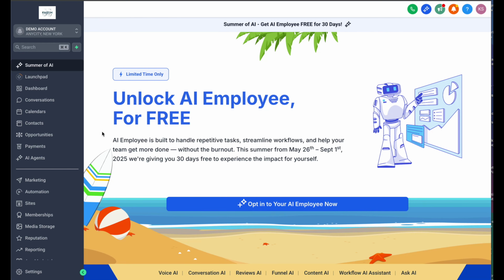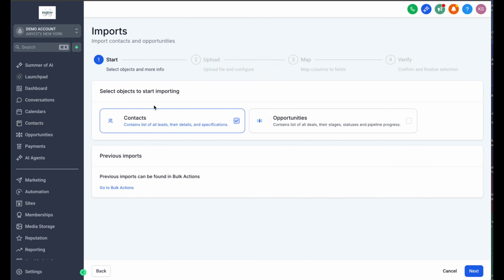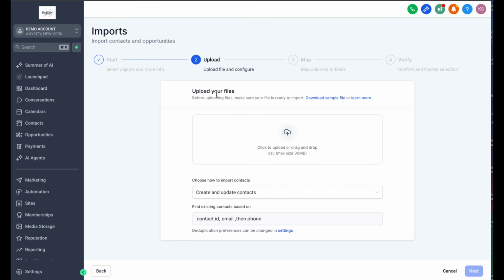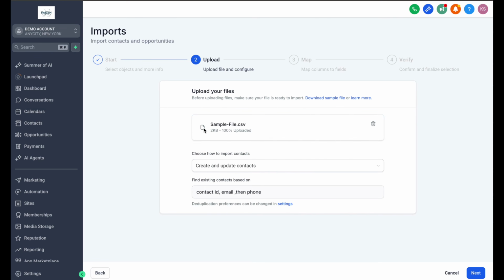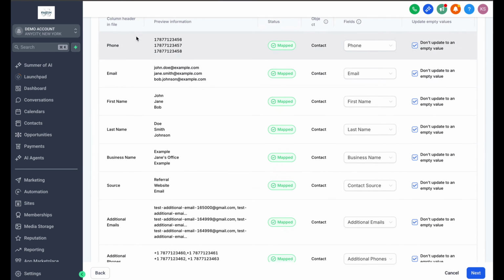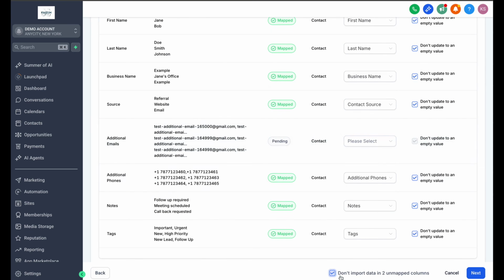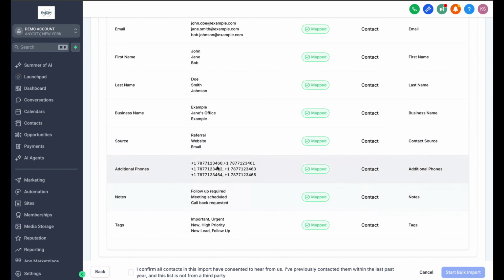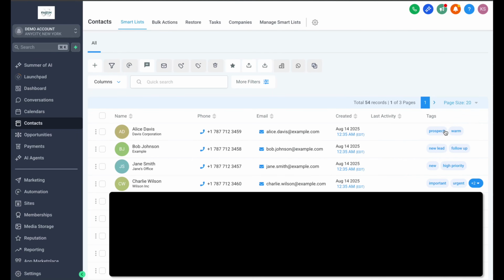2025 Best Beginner GoHighLevel Tutorial: Step-By-Step How To import contacts into CRM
Most business owners are losing leads (and money) every single day because their contacts are scattered across texts, emails, sticky notes, and random software.

In this step-by-step tutorial, we show you how to import contacts into GoHighLevel’s CRM in under 10 minutes so you can:

 ✅ Capture every lead automatically
 ✅ Organize all conversations in one place
 ✅ Follow up without lifting a finger
 ✅ Stop missing opportunities and start closing more deals

By the end of this video, you’ll have your CRM fully live and ready to make you money 24/7 even while you sleep.